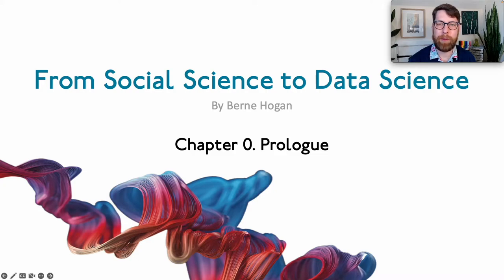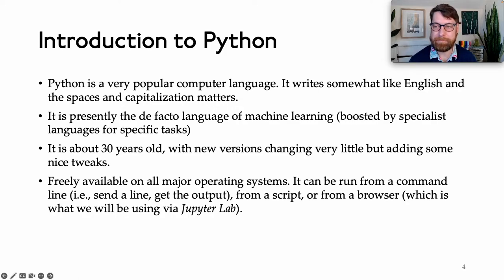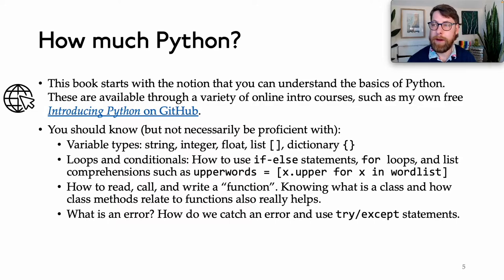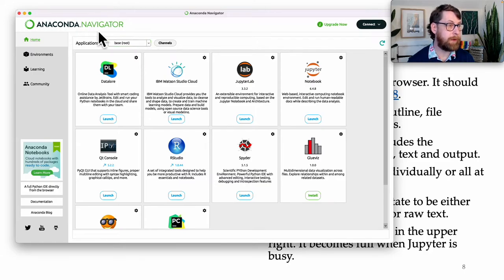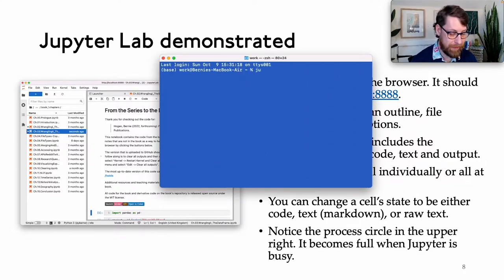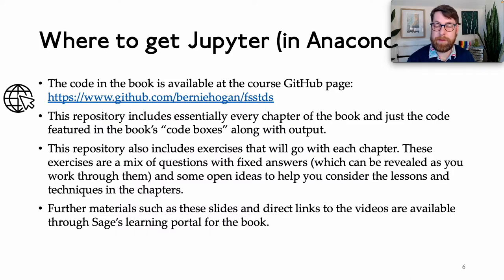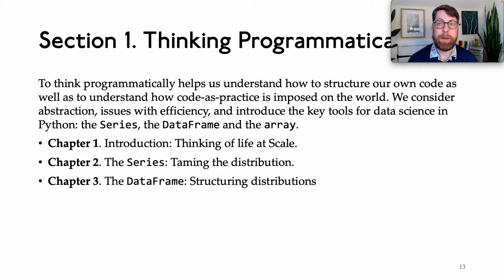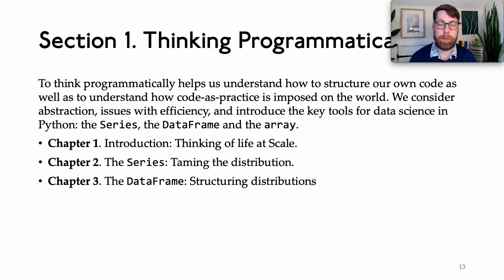From Social Science to Data Science. Ch 00. Prologue - Getting started with Jupyter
The "Berne Hogan version" - this is a trial take of this chapter for the 2022 MT class "Fundamentals of Social Data Science".

This is the video talk through of the Prologue of Bernie Hogan's "From Social Science to Data Science" (2022) from Sage.

The prologue covers who the book is for, what sort of Python you should know before starting the book, and how to make use of Jupyter Lab for programming. It shows the book's website and features Bernie's free introductory book, "Introducing Python", available on GitHub.

This is a draft video, with a typo in the name. And I have still have some sniffles from a cold. Any feedback is welcome!